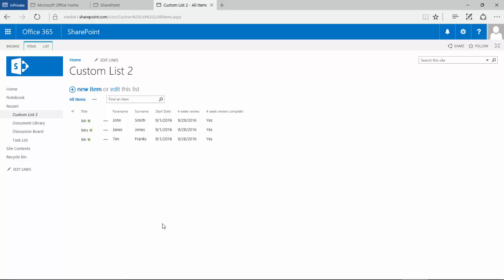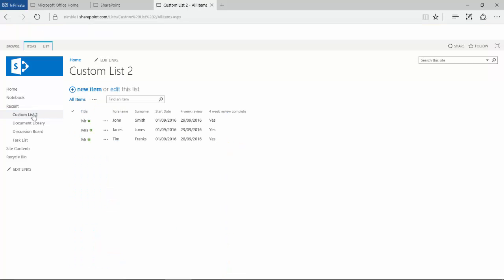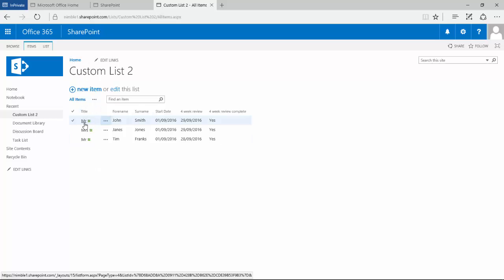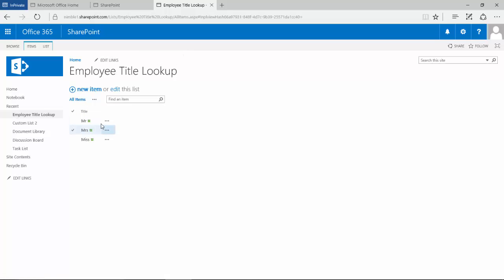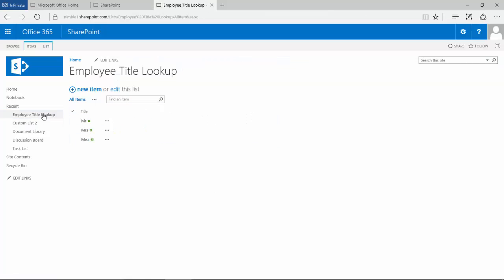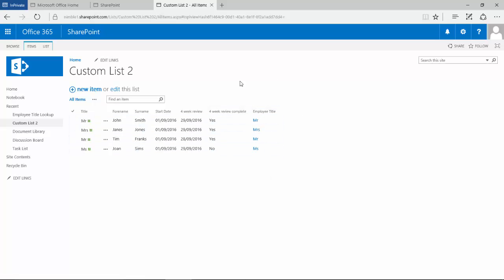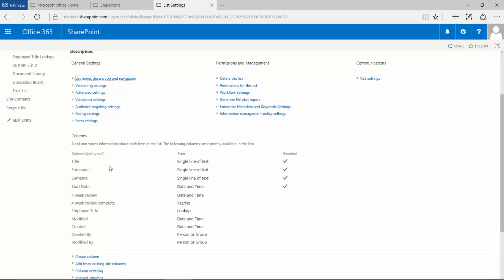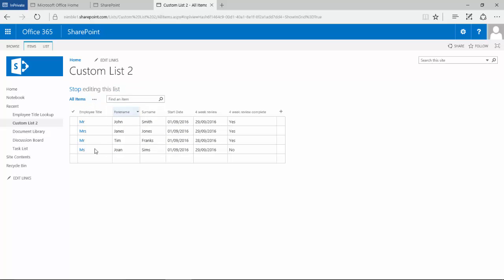Custom Lists in SharePoint 2016 (Part 3)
How to change the Date Format by Region and Create a Look Up Column from another Table.